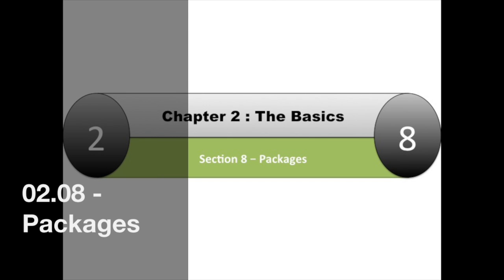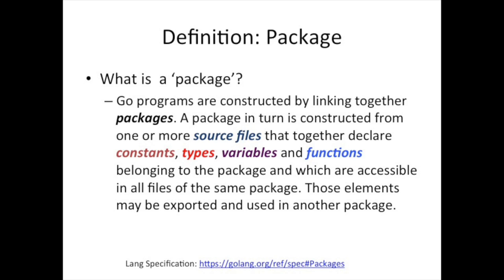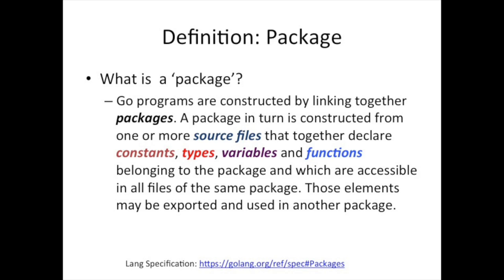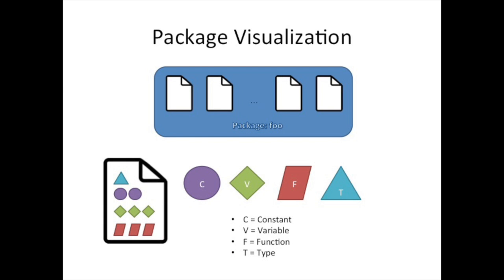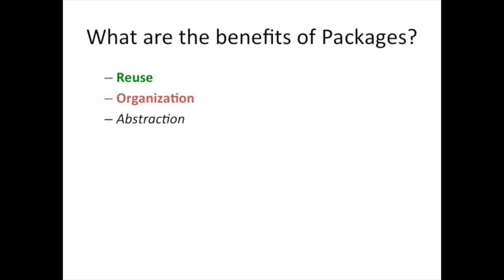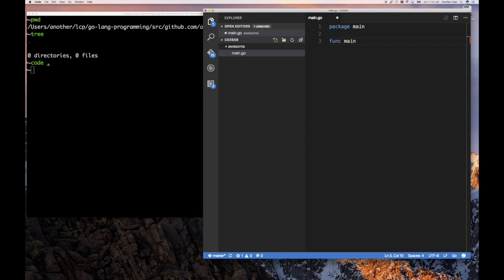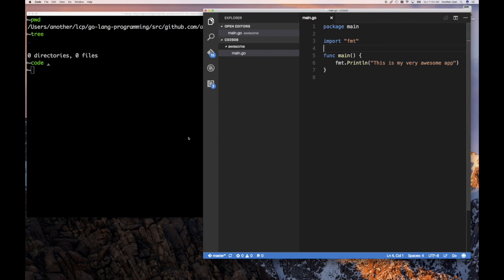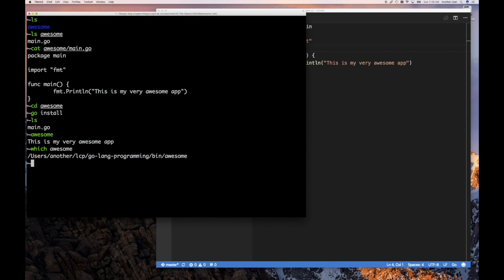02.11 - Packages in Go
Hello there,

Welcome back.

Let's talk about packages in the Go Programming Language.

I think packages is one of the many features of go that was well thought out and easy to use. Packages helps not only helps you in organizing your program but makes it also very easy to reuse in many other programs.